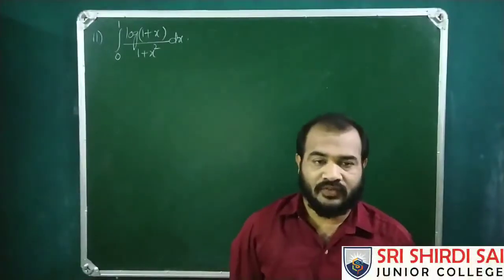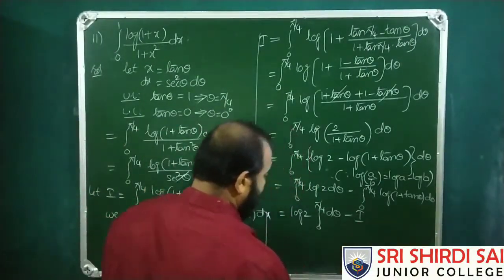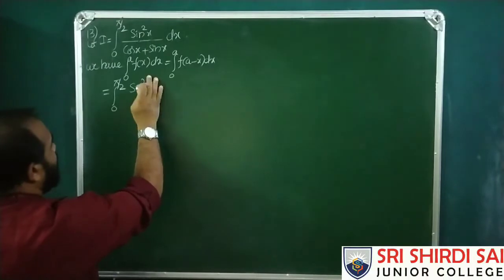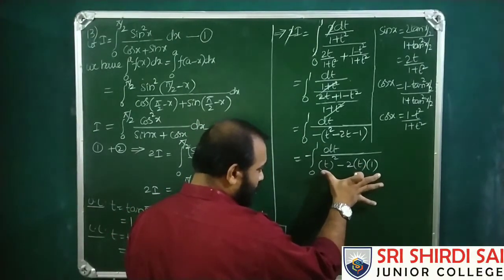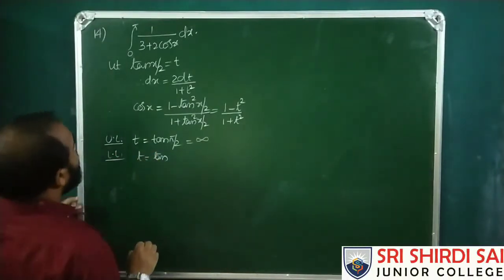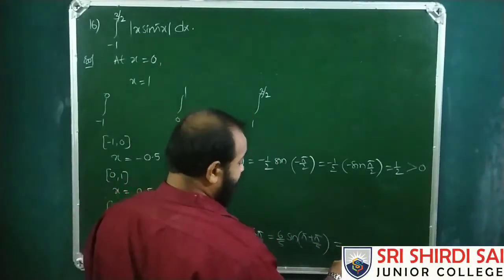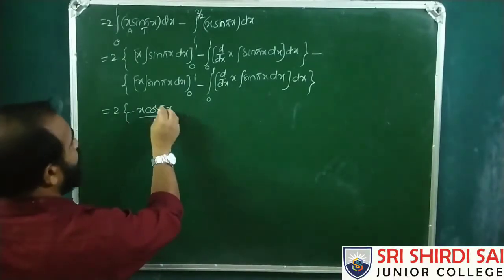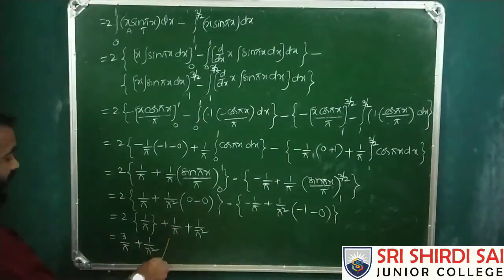Definite Integrals Part-5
For Sr. MPC Civils, C-40 & Eamcet for 6th November